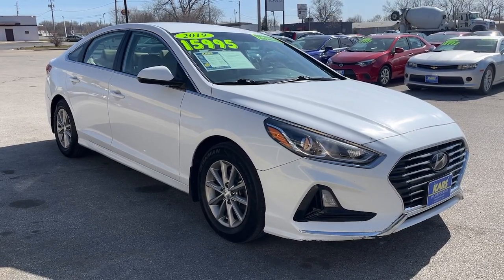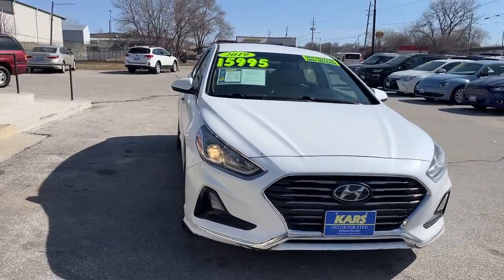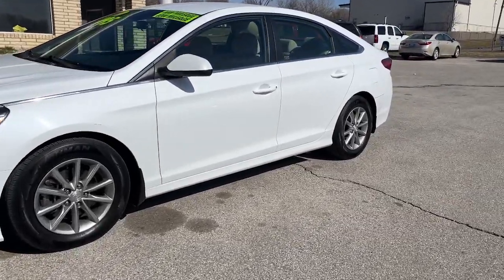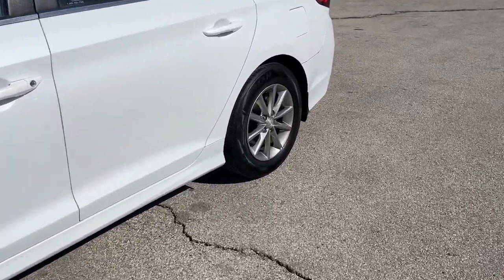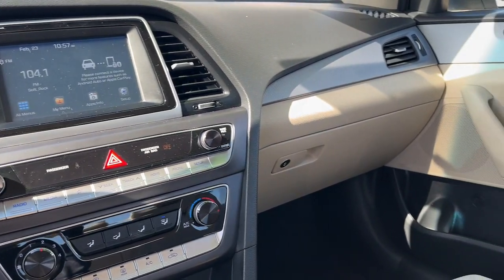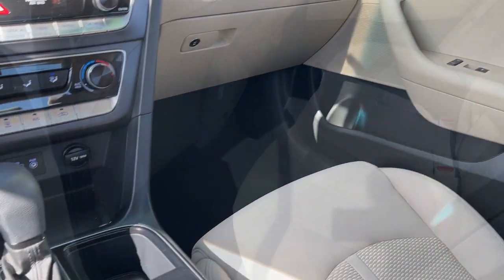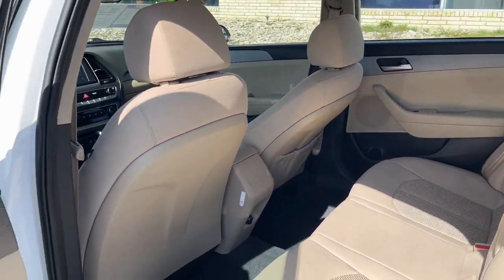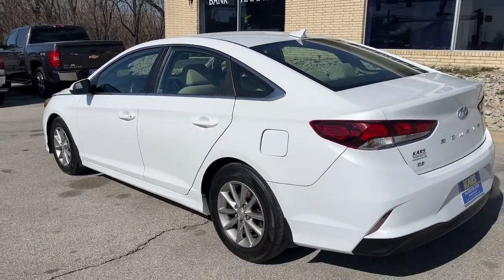2019 Hyundai Sonata Des Moines, Pleasant Hill, Ames, Cedar Rapids, Iowa City, IA K00755D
Quartz White Pearl Used 2019 Hyundai Sonata SE available in Des Moines, Iowa at Kars Inc. of Des Moines. Servicing the Pleasant Hill, Ames, Cedar Rapids, Iowa City, IA area,